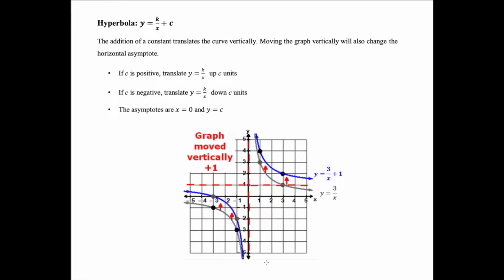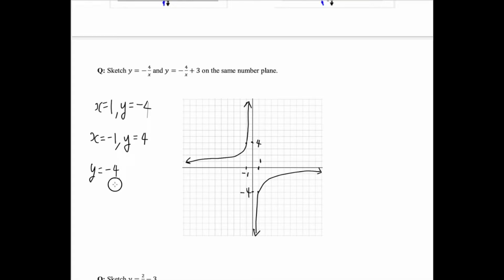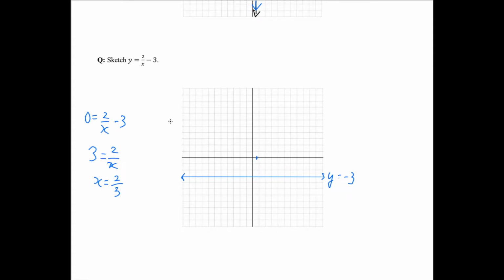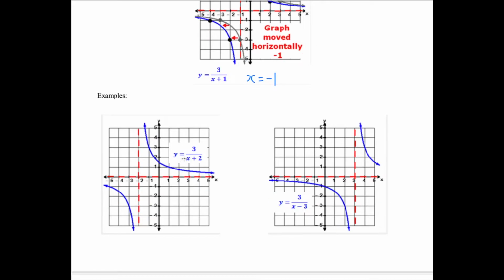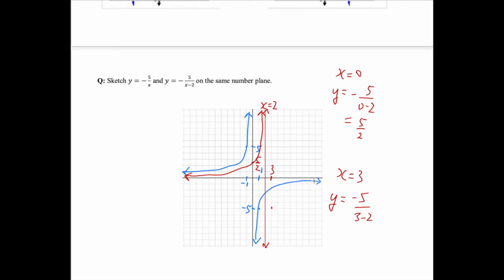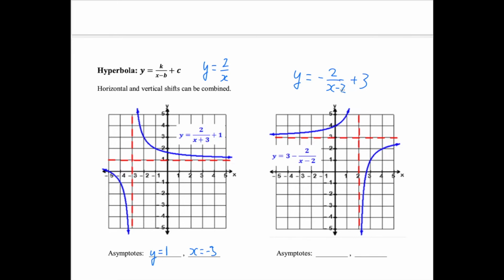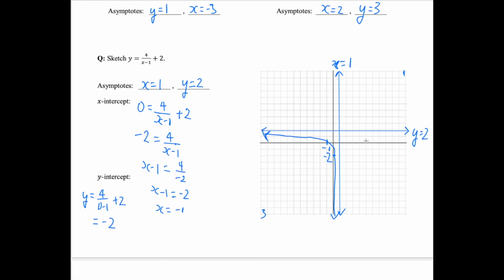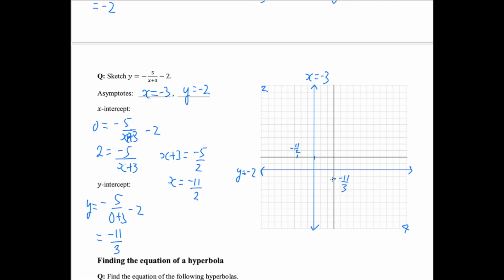Hyperbola intermediate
Sketching hyperbolas that have been shifted vertically/horizontally